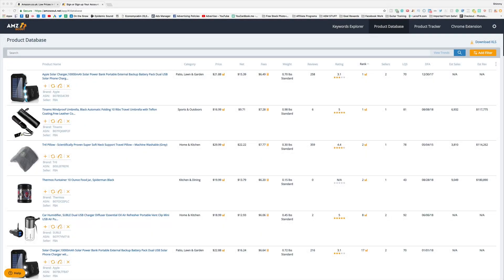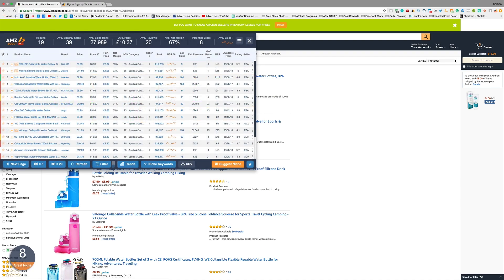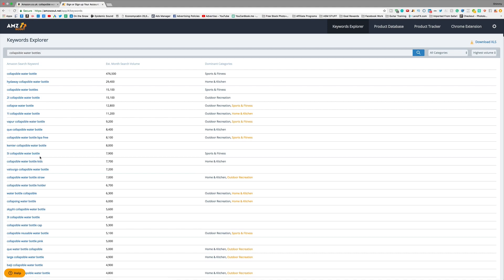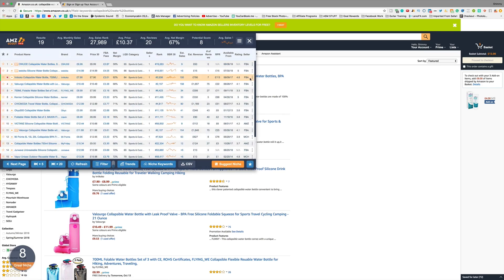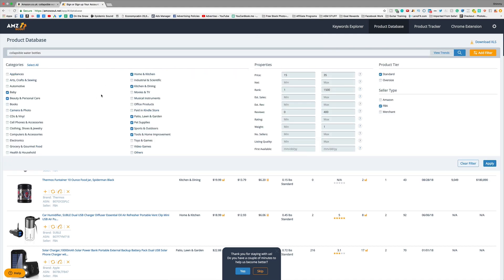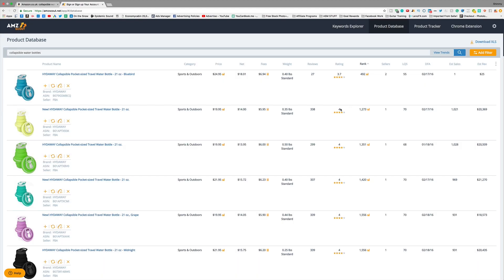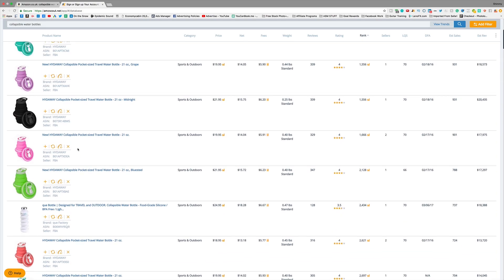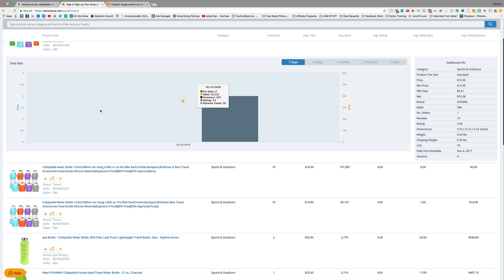How To Find Products to Sell on Amazon FBA .AMZScout Product Research 2019.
Entrepreneurship has been taking hold of e-commerce via passive income in a completely new way due to Amazon’s total dominance. This is very much due to Amazon FBA. If you are trying to make money online, I’m sure you’ve heard on Amazon FBA.

New videos will be released every Friday at 10am EST.

★☆★TRY OUR SOFTWARE ★☆★

How to Calculate Fulfillment by Amazon Fees, Return on Investment and Net Margin with the Chrome Extension

The best way to to learn how to sell on Amazon is by first finding a private label product. But, how? This is why product research tools, like AMZScout are essential to success!

AMZScout is a software company that does the work for you by helping you identify the best profitable opportunities through your own amazon fba product research. AMZScout has 2 main softwares, AMZScout’s Pro Extension, and the AMZScout webapp. These in tandem, means your best chance for finding success selling on Amazon!

This is the official channel of AMZ Scout - an eCommerce software company with one aim to make you money. From secret techniques to clever hacks, we’ll show and teach you how to use the tricks and tools the pros use for Amazon product research. What can you expect from this? Become successful making $$$ on Amazon.